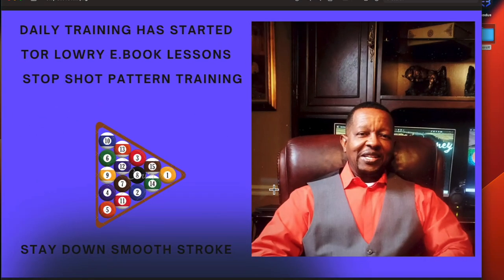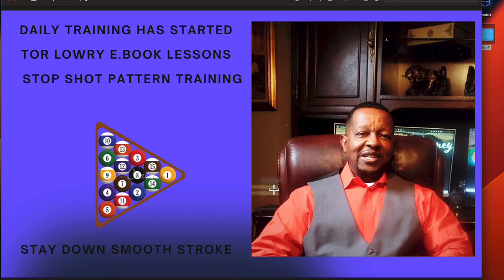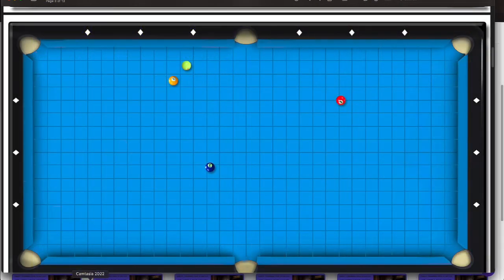STOP SHOT PATTERN DRILL #3 FROM TOR LOWRY EBOOK 8.23.24